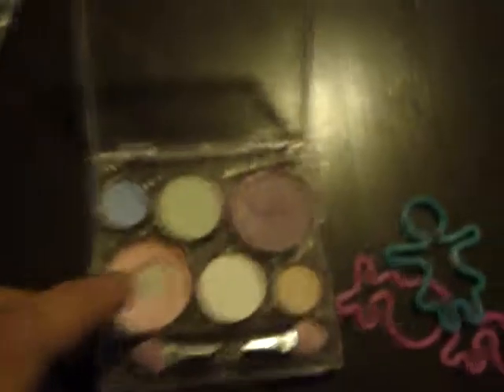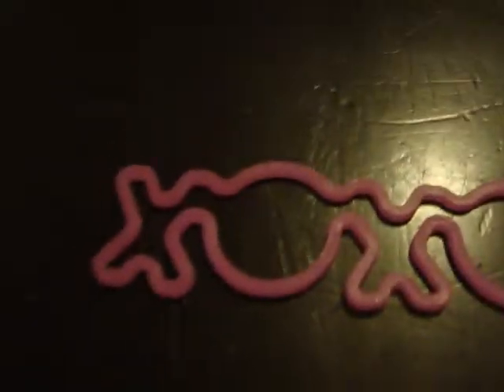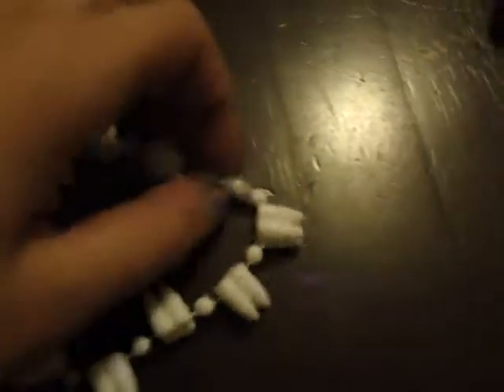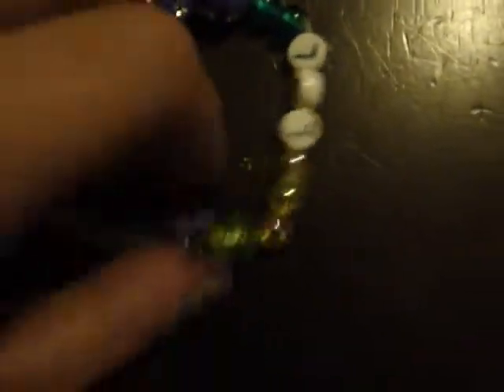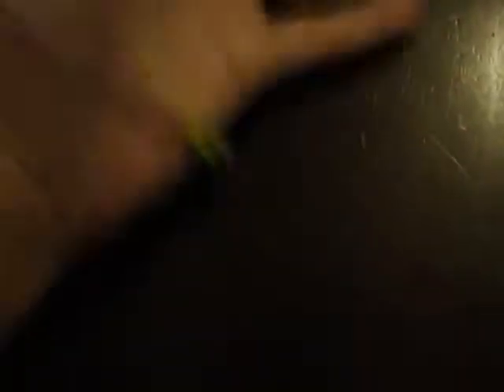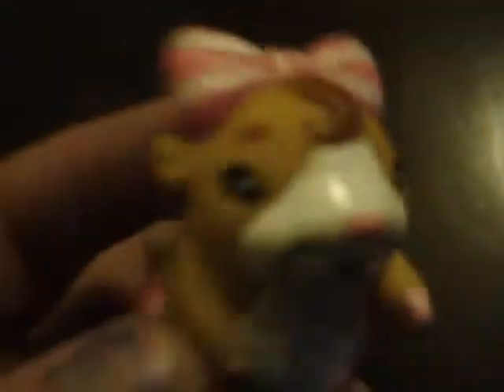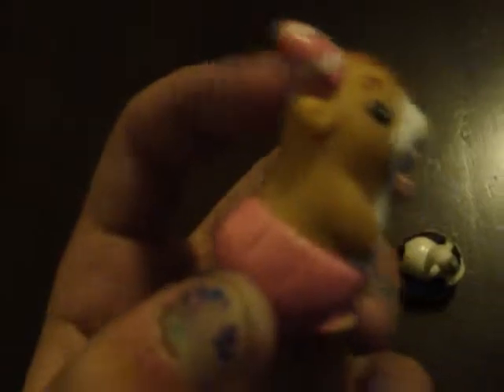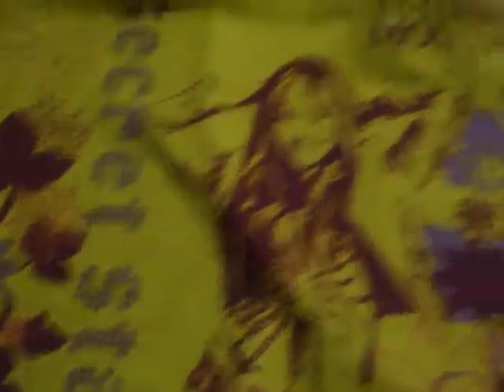Trade offer for embeib